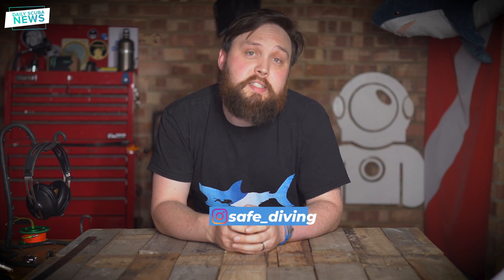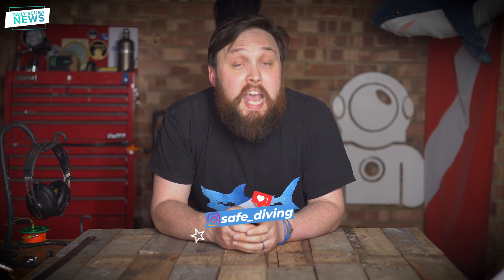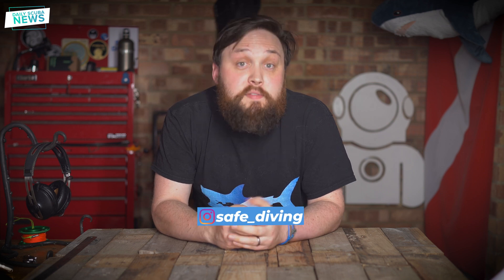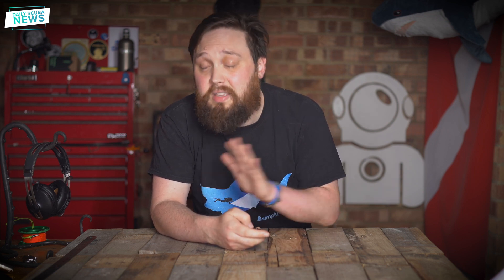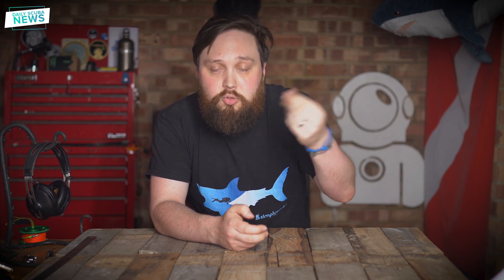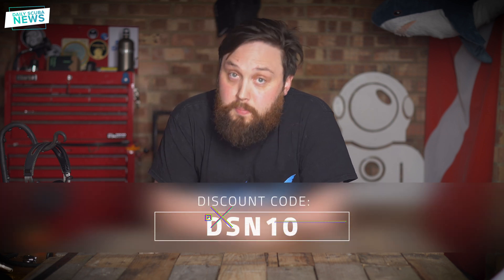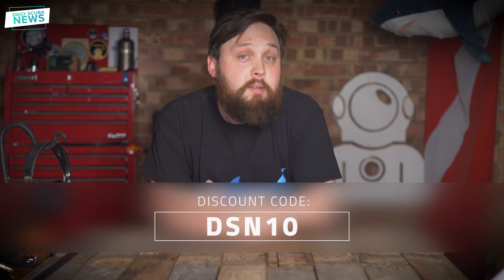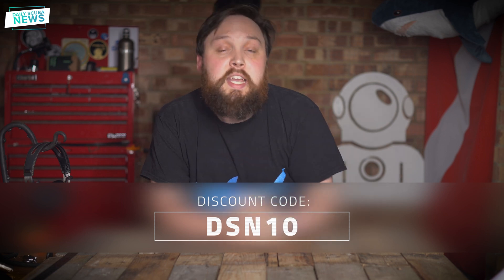Future of Vanilla, is Plastic | Daily Scuba News 4K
Scientists have worked out a way to break down old plastic PET bottles and turn them into Vanillin.